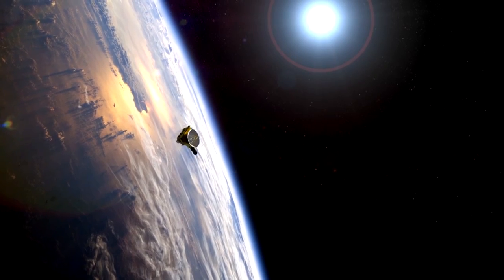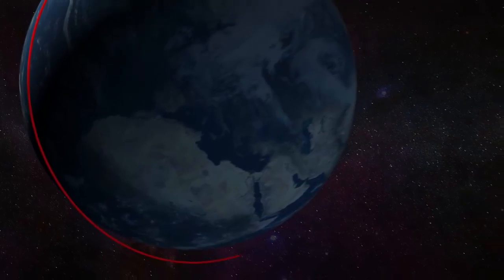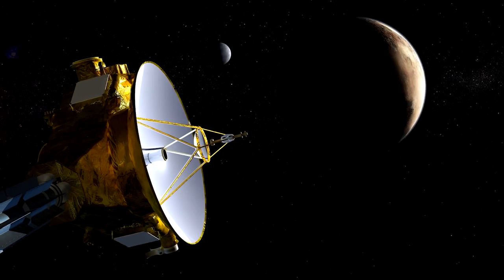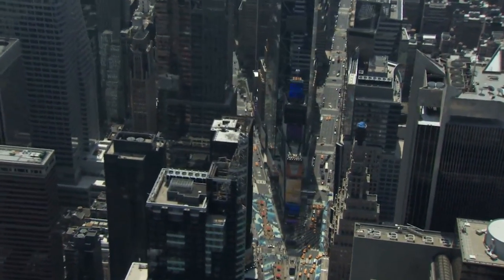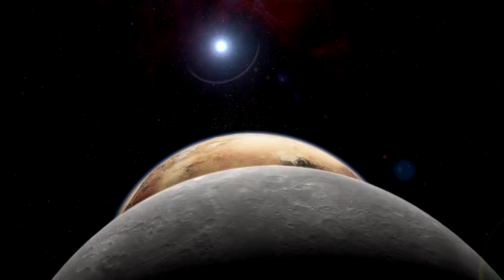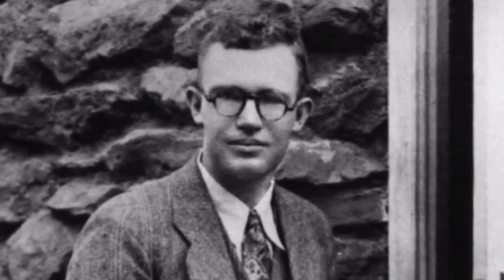The Exploration of Pluto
Where were you when New Horizons beamed back those first close-up views of Pluto?

The historic day-long encounter with a dwarf planet was decades in the making… and well worth the wait!

NASA 360 joins Alan Stern, New Horizons Principal Investigator, as he discusses this project of a lifetime, NASA’s journey to Pluto.

This video was created from a live recording at Lunar and Planetary Science Conference in March 2016 To watch the full original talk please